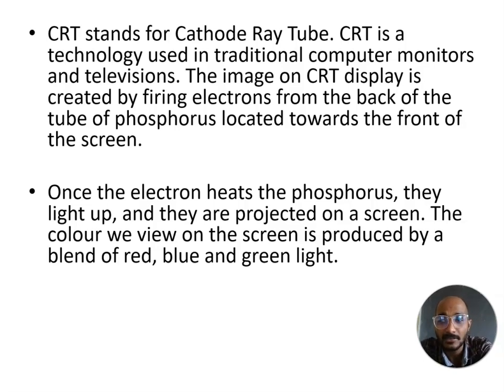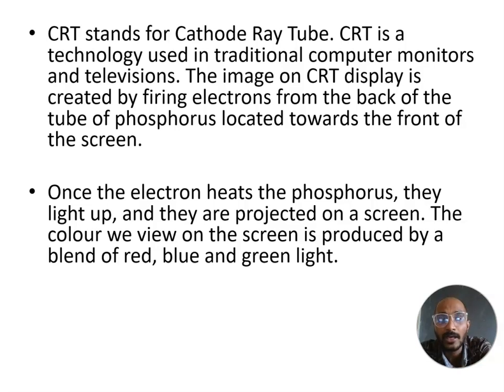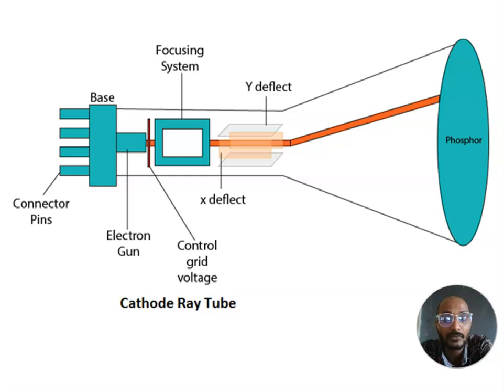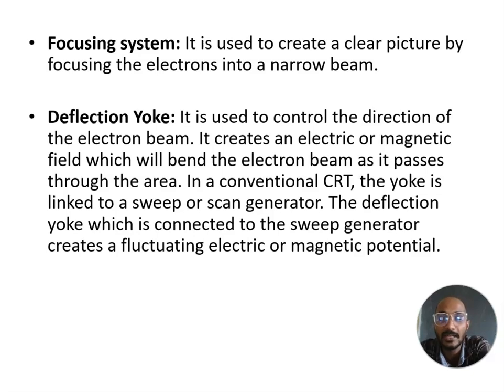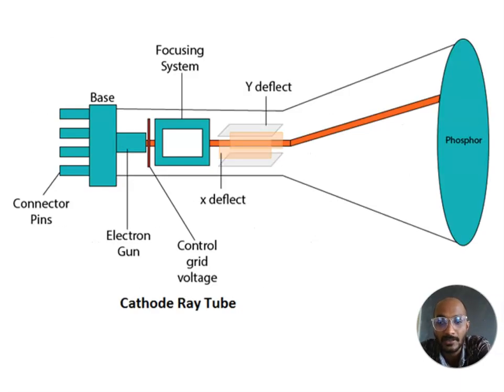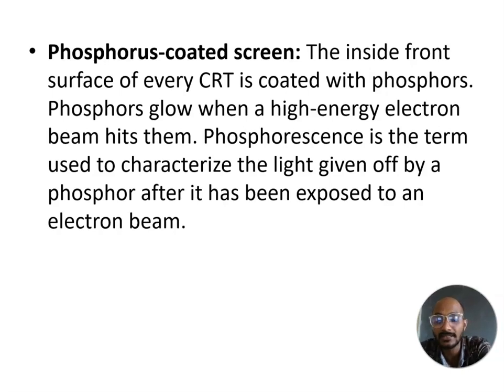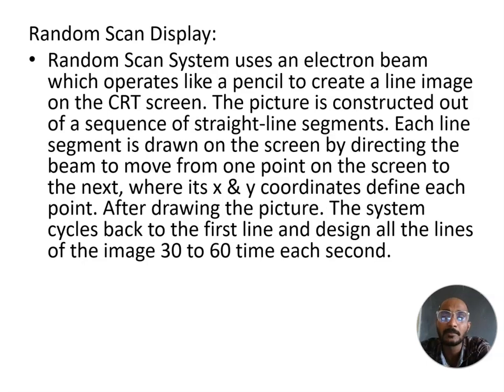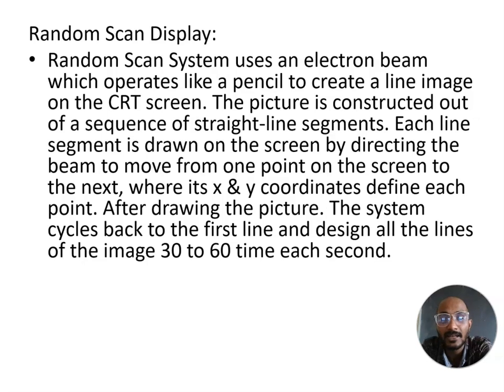Cathode Ray Tube: Working Principle and Applications | Bhaskar Jyoti Saharia | Session-1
📺 Understanding the Cathode Ray Tube (CRT) 🌟
Explore the fascinating principles of the Cathode Ray Tube in this insightful lecture by Bhaskar Jyoti Saharia. This session covers:

✅ The working principle of a Cathode Ray Tube
✅ The historical significance and applications of CRT
✅ A detailed explanation of the physics behind electron beams and their manipulation

🎓 Designed for physics enthusiasts and students, this lecture simplifies complex concepts, making them easy to grasp and apply.

  S.B. Deorah College |